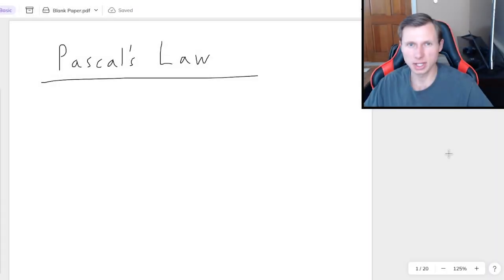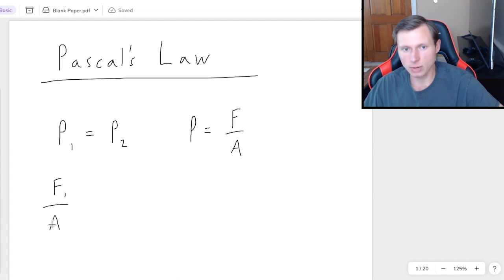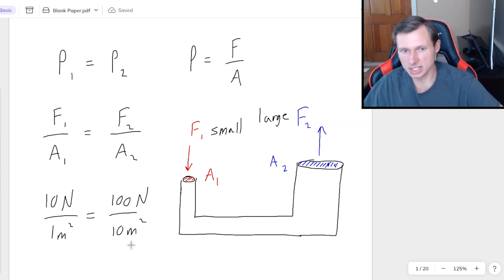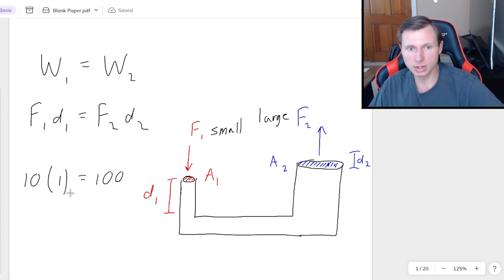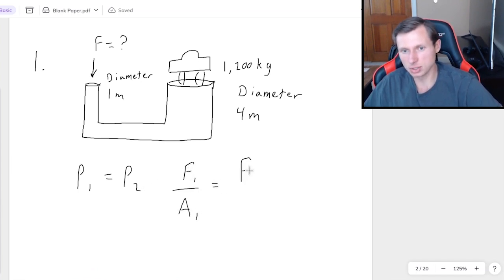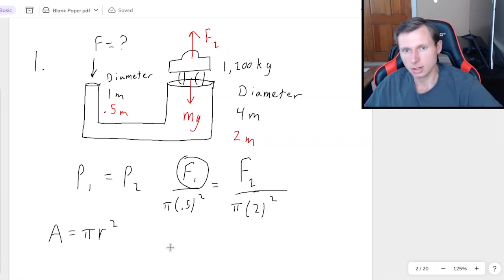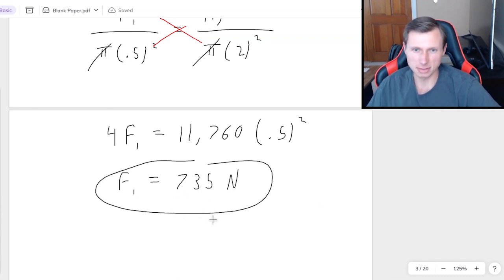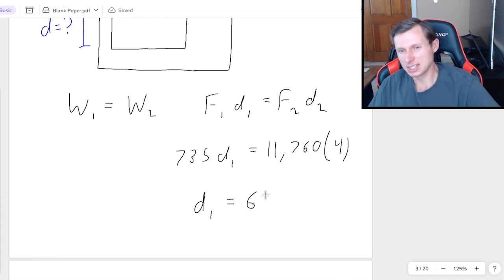What is Pascal's Law - Physics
Explanation and examples of Pascal's Law in physics, fluids, pressure.